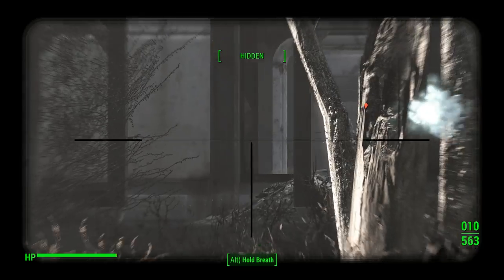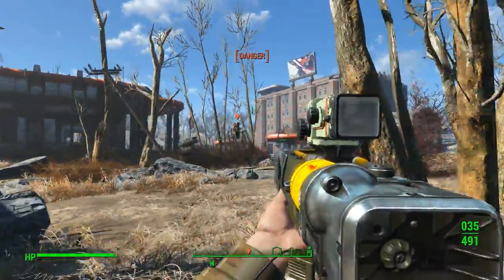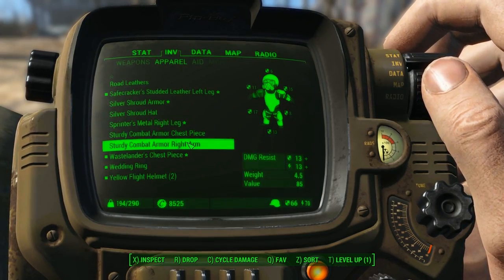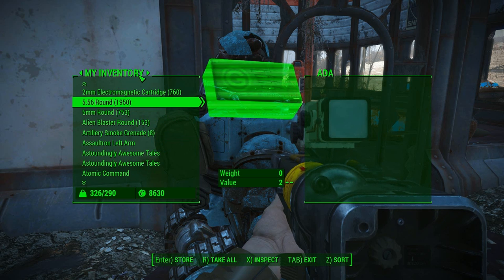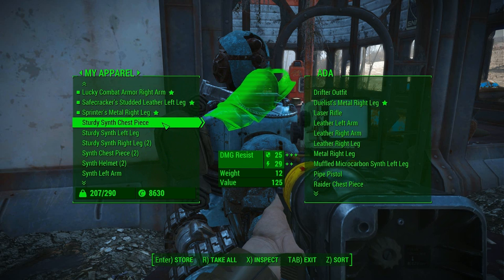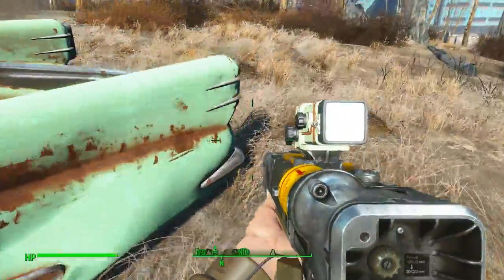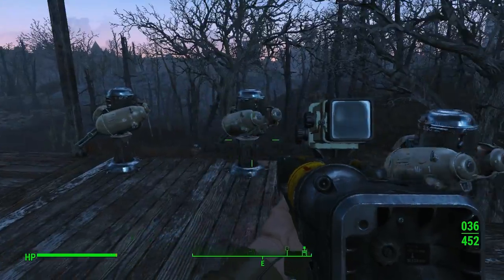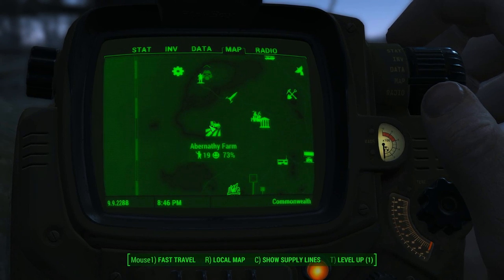Let's Play Fallout 4 Automatron: Rogue Robots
Dang it, Izzy. Did you have to make so many crazy robots?

Game Play Dates: April 5th and 6th, 2016